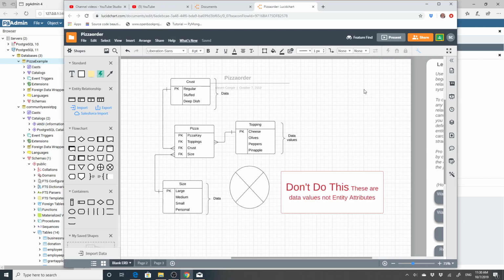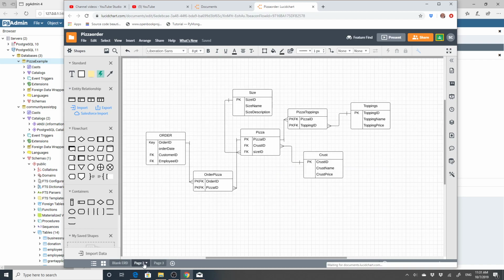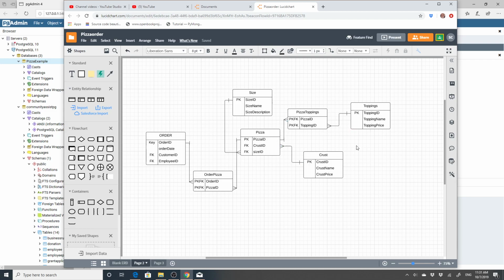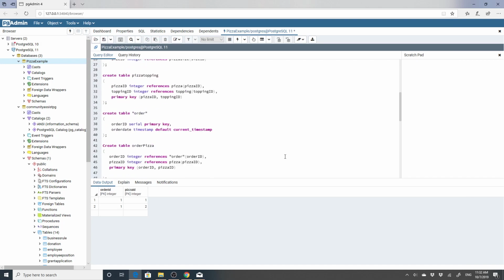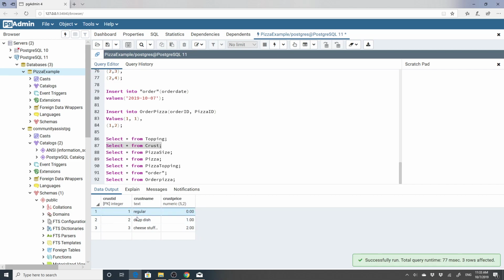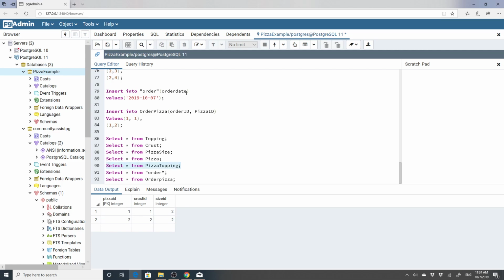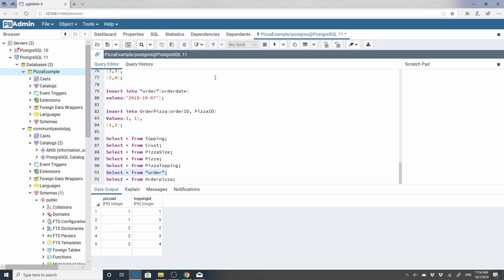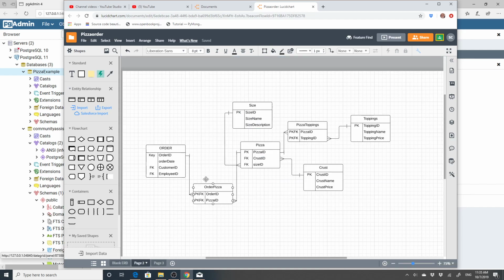Data in Entities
Quick video to point out the mistake of putting data in Entities as opposed to attributes